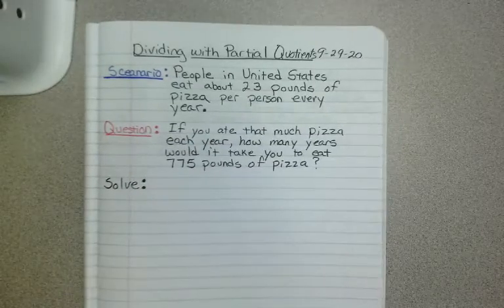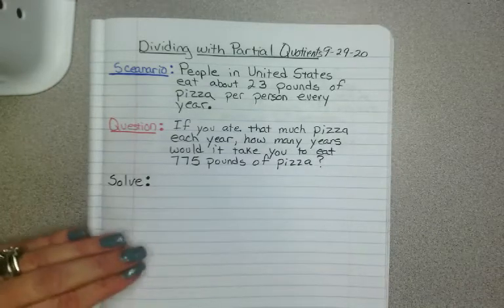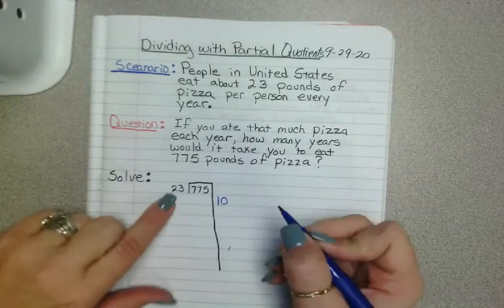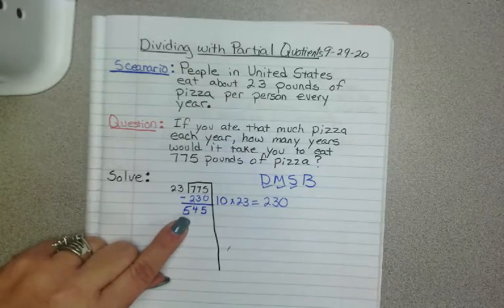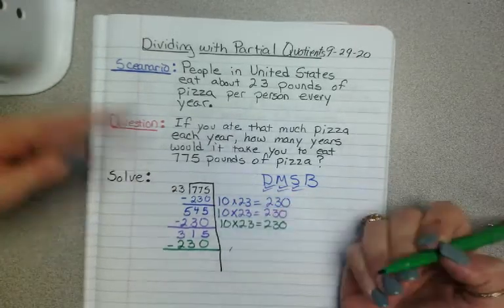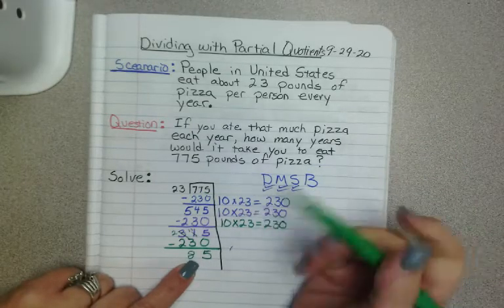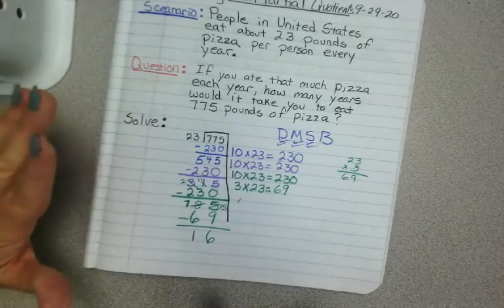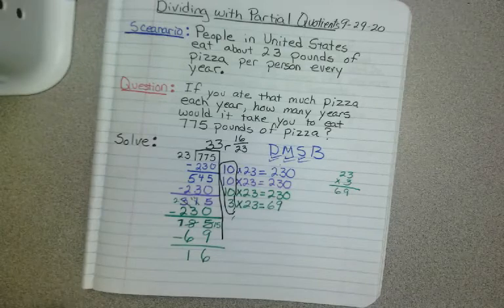Partial Quotient Practice